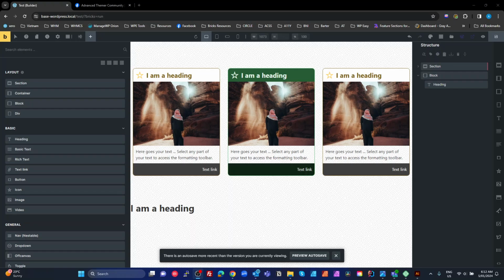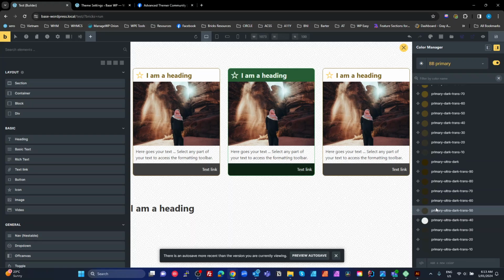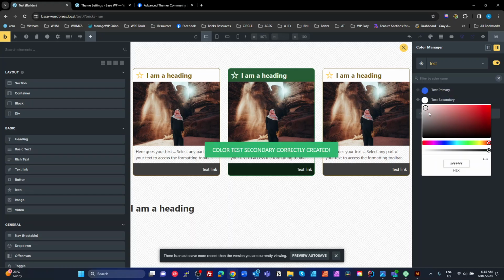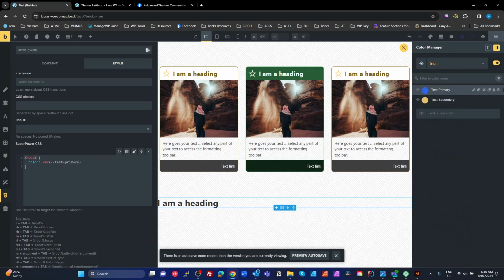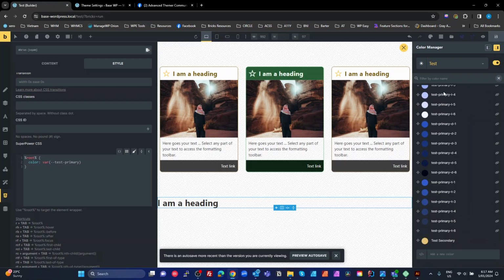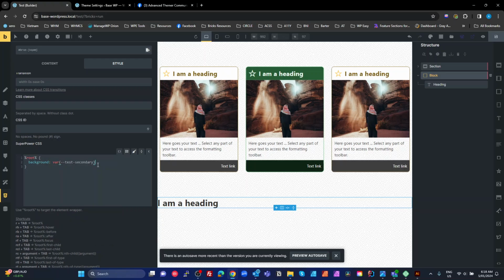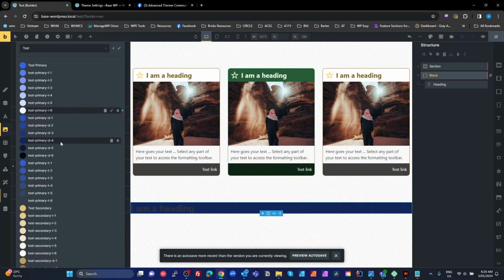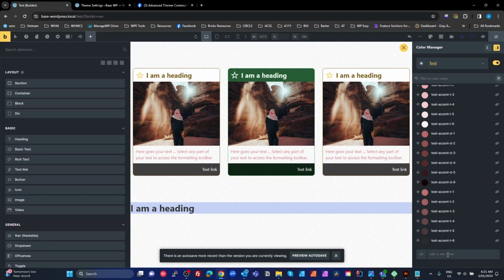Bricks Builder better color palette management using Advanced Themer.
Normally I use color pallets from a SASS framework, with predefined color names. Recently I gained a client who provided me with 15 colors all named  "Primary Colors". It clearly would not fit into my standard model :)

We managed to get this down to a group of 5 Brand Colors with two variations each.

Advanced Themer saved my but here. The AT Color Palette Manager is yet another well-implemented feature. This video shows how it works.